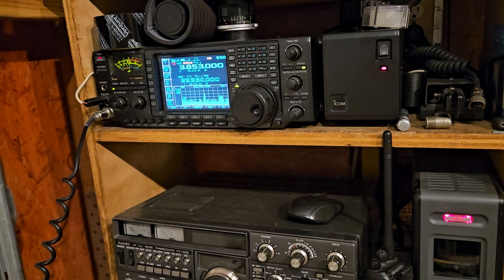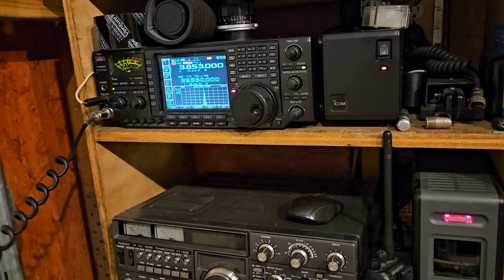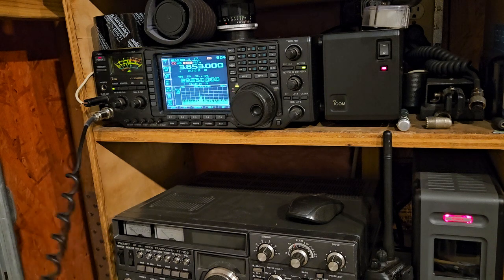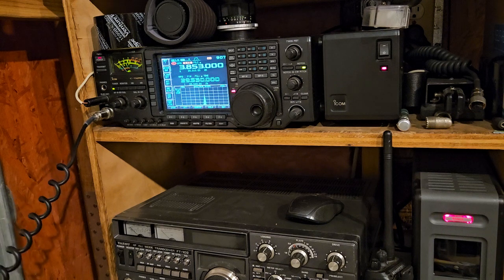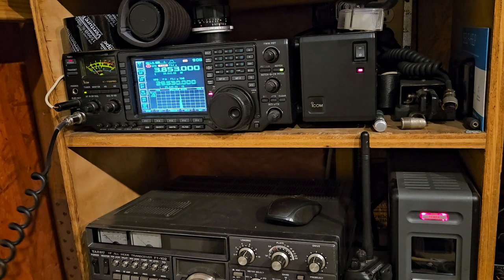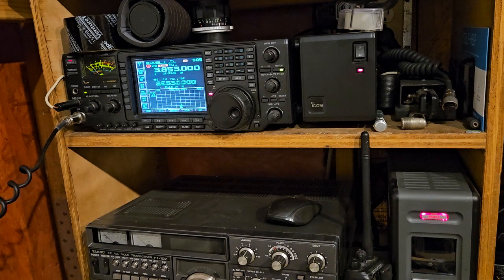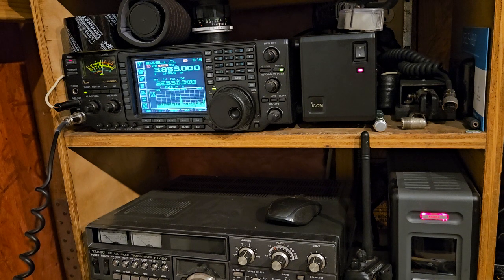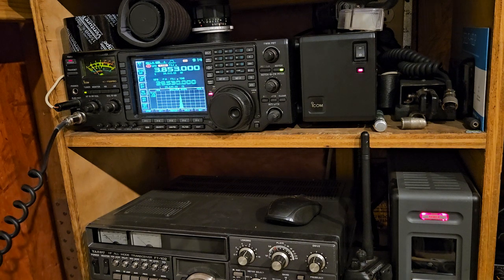80m ham radio 📻 rag chew